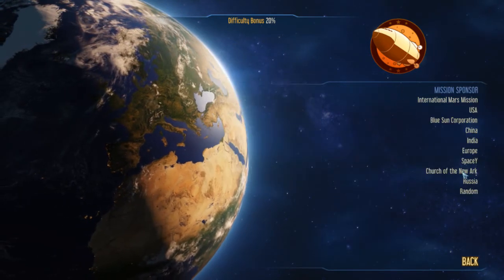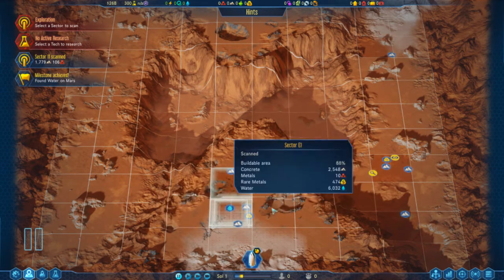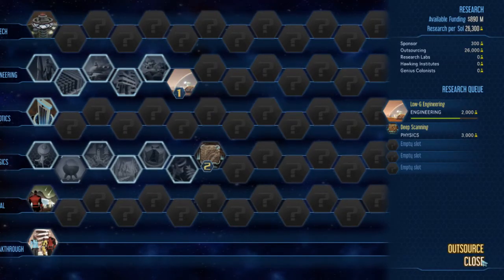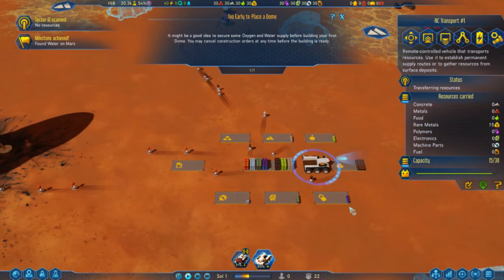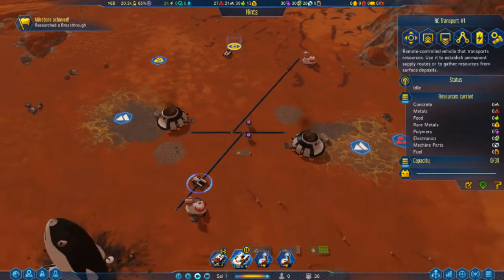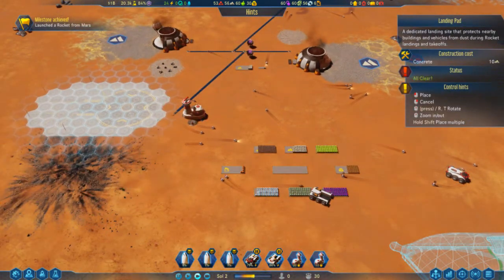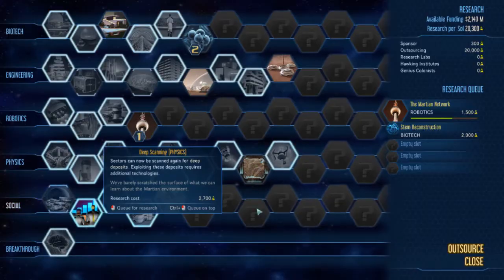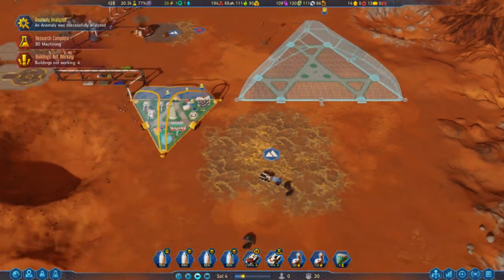Surviving Mars: High Score Run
This is actually a lot more fun than I would normally have given it credit for because everything has to move much faster than in another style of run.

Surviving Mars was developed by Haemimont Games.  All commentary belongs to me.